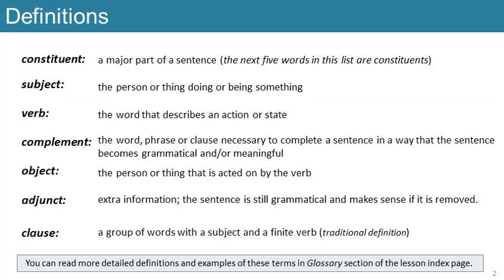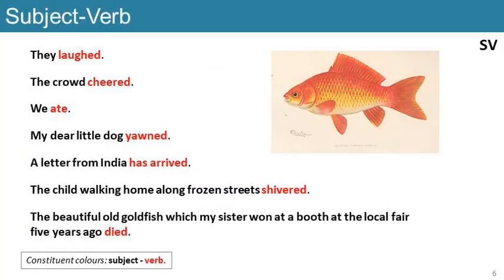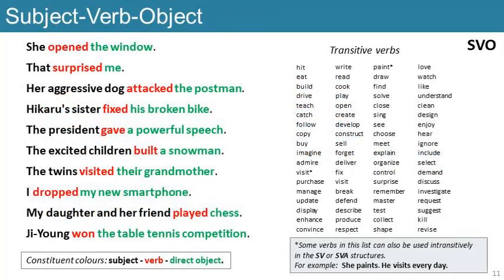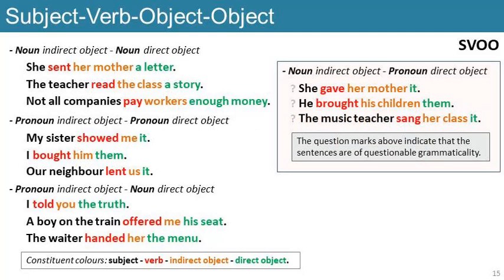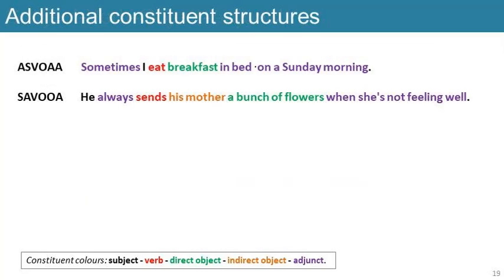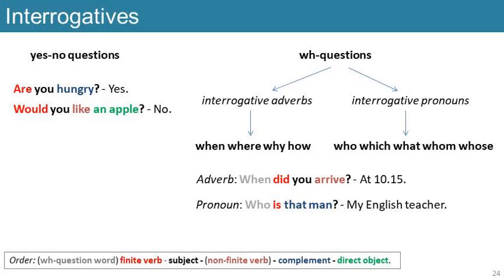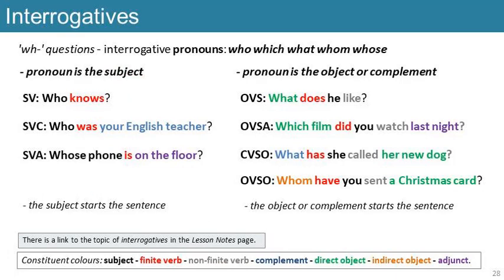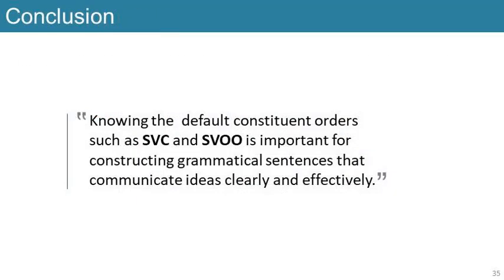Syntax 2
This lesson is the second in a series of three on the structures that make up English sentences. In this lesson we will focus on the default constituent structures of clauses.

*Video index* - Learn the topic content in different ways, including quizzes and a lesson glossary.

Chapters:
0:00 Introduction
0:25 Definitions
2:34 Subject-Verb
3:19 Subject-Verb-Complement
4:56 Subject-Verb-Object
5:28 Subject-Verb-Adjunct
6:04 Subject-Verb-Object-Complement
6:33 Subject-Verb-Object-Object
7:47 Subject-Verb-Object-Adjunct
9:30 Additional constituent structures
11:06 Quiz 1
11:18 Imperatives
11:58 Interrogatives
14:23 More complex structures
15:27 Quiz 2
15:39 Other languages
16:43 Conclusion
17:22 Summing up…

*Test* - Take a test on this video content,
*Transcript* - Read the full transcript of this video.
*Syntax 1* - Link to the first lesson on English syntax (Sentence types)
*Syntax 3* - Link to the third lesson on English syntax (_Information packaging_: Exceptions to the default constituent structures of sentences)
*Main lesson index* - Browse other English grammar video topics.